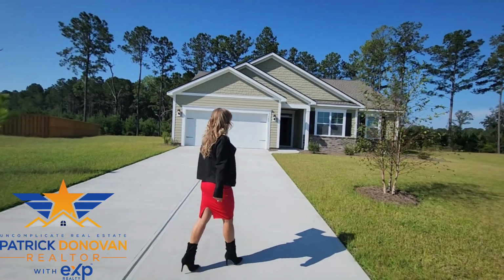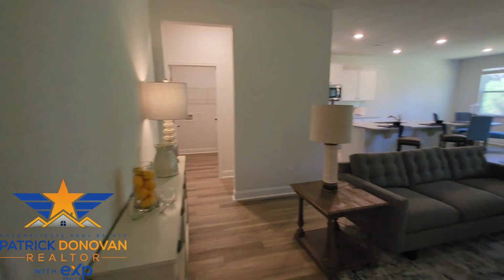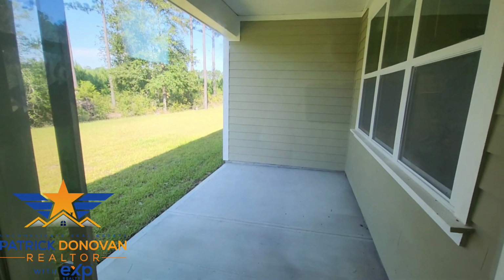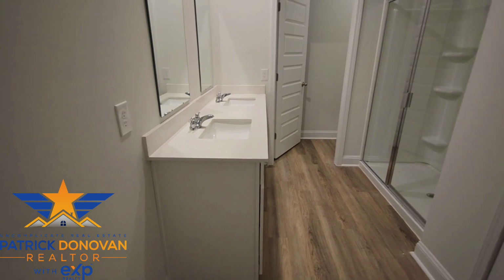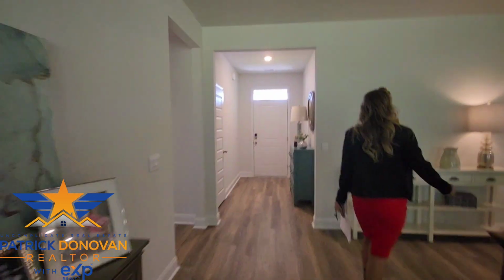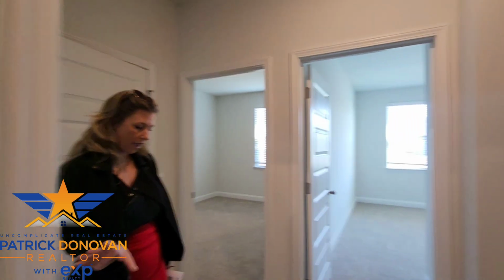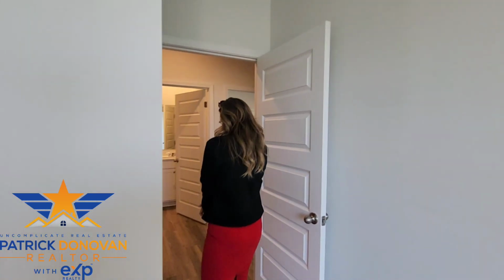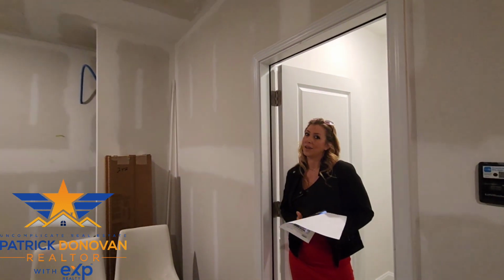The Booth Floor Plan by DR Horton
Walk through the Booth floor plan in Richmond HIll, Georgia.  This is a 4 bedrooms/2.5 bathrooms home situated in the Subdivision of Woodland Trail but is the same across all DR Horton Communities.  If you have questions about this home or any other home in Savannah, Richmond Hill, Pooler, Guyton, Rincon, Tybee Island, or any of the other surrounding communities; give me a call at .   I also help with new construction homes, refurbished homes, military relocation, selling homes, or anything real estate related.

The Savannah area has a large military contingent and I have helped Army, Airforce, and Coast Guard personnel relocate (PCS) into and out of our area.  From Rangers, 160th and Infantry to Aviation and support personnel from both the Army and Coast Guard; I'm well versed in military moves!

0:00 Booth at Woodland Trail
0:15 Exterior and Neighborhood
0:39 Entryway and Coat Closet
0:56 Open Floor Plan
1:09 Kitchen and Appliances
1:24 Walk-In Pantry
1:39 Covered Lanai
1:54 Primary Bedroom
2:08 Walk-In Closet
2:23 Primary Bathroom
2:40 Hidden Storage Closet
3:03 Walk-In Shower
3:11 Laundry and Mudroom
3:43 Guest Bathroom
3:59 Interior Color Packages
4:16 First Guest Bedroom
4:33 Second Guest Bedroom
4:41 Final Guest Bedroom
5:11 Two-Car Garage
5:36 Smart-Home Features
5:52 Covered Patio
6:16 Final Thoughts
6:24 Schedule a Tour